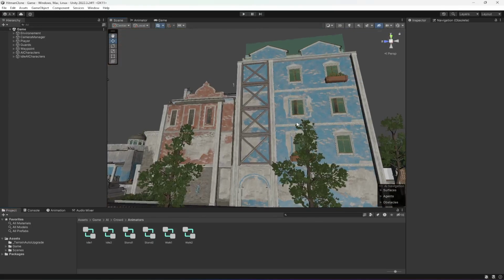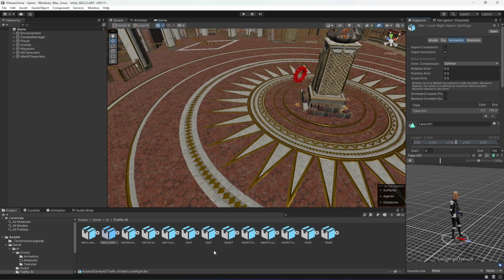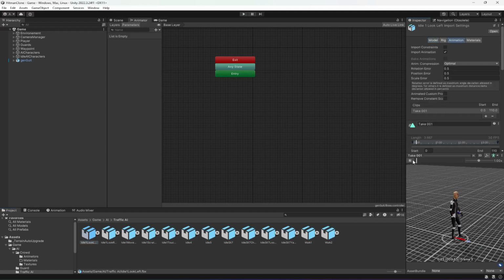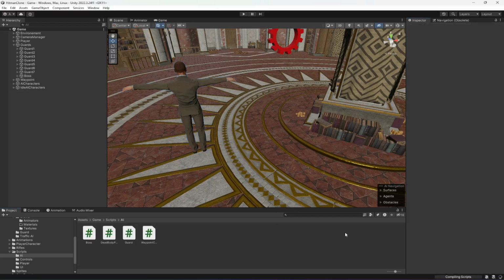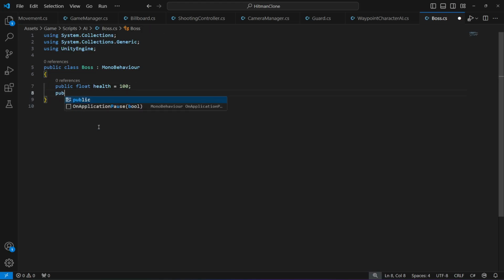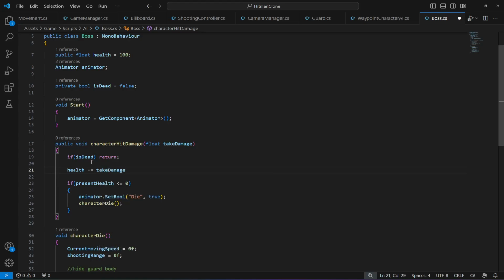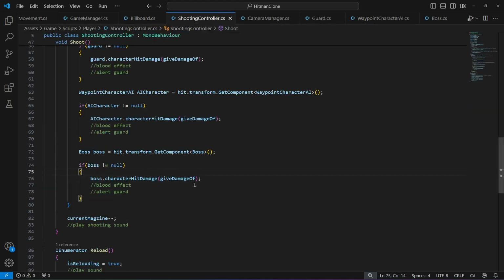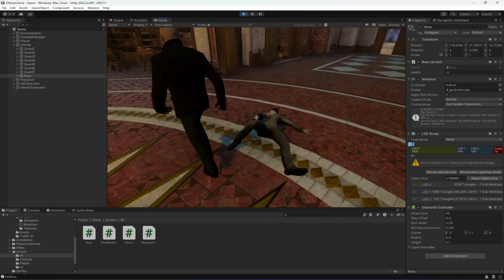Unity Add Boss Character in Game Tutorial | TPS Third Person Shooter Game Development Course